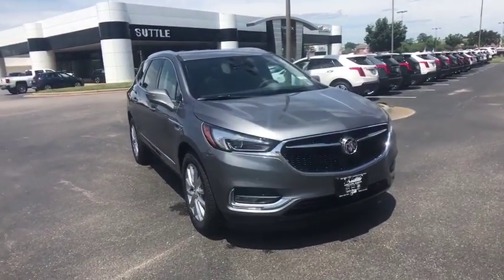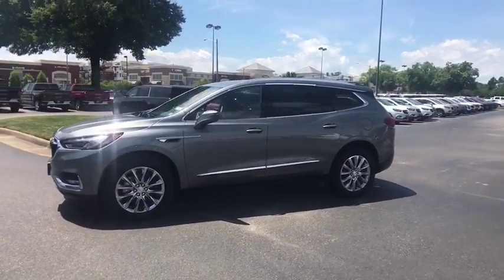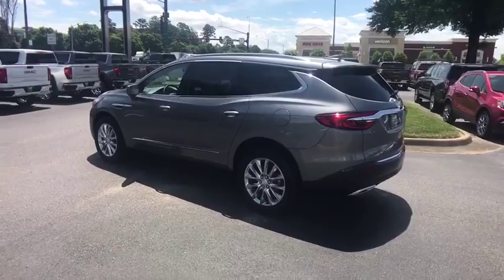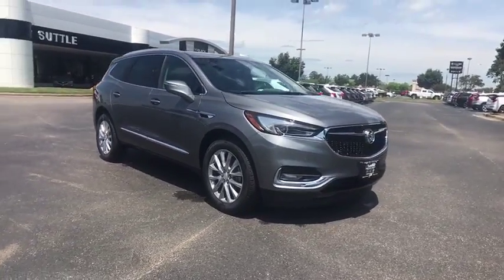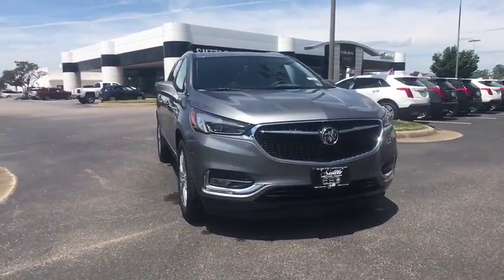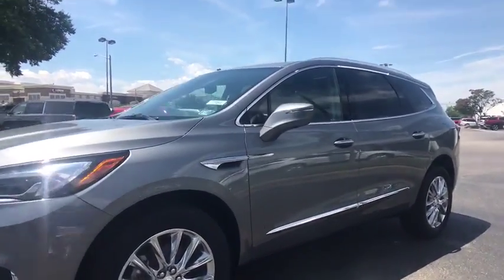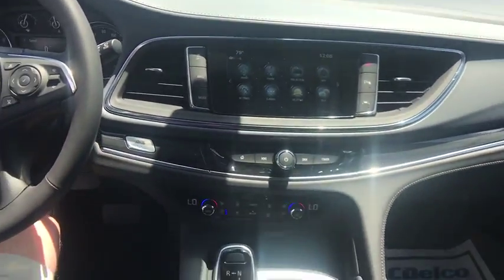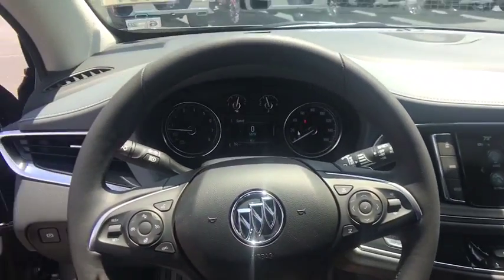2019 Buick Enclave Hampton, Chesapeake, Williamsburg, Yorktown, Newport News, VA 177640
Satin Steel Gray Metallic N 2019 Buick Enclave available in Newport News, Virginia at Suttle Motor Corporation. Servicing the Hampton, Chesapeake, Williamsburg, Yorktown, VA area.